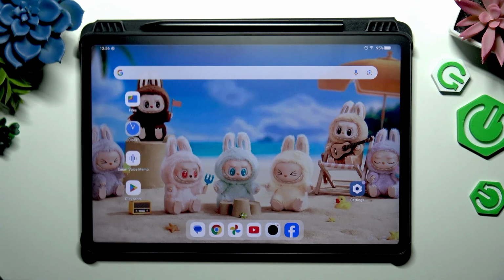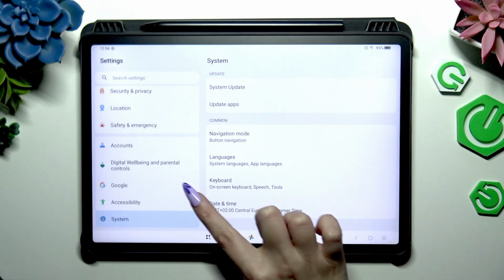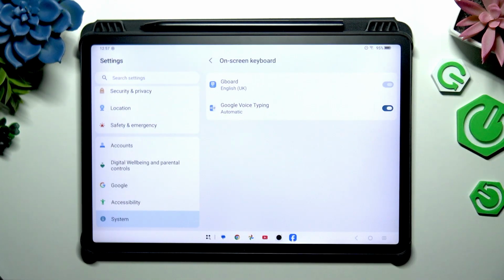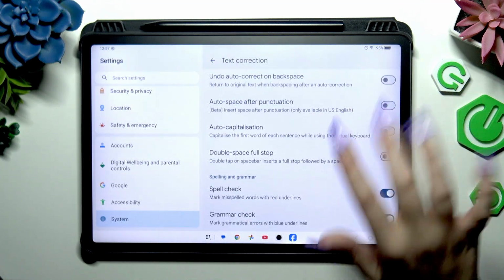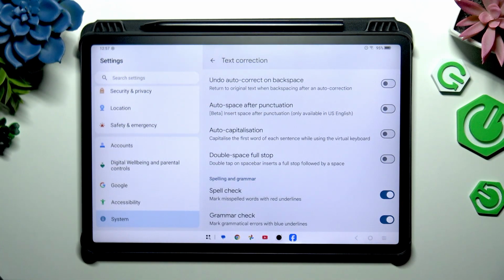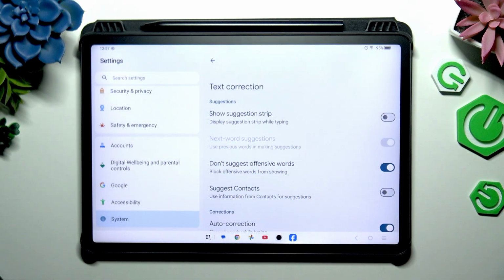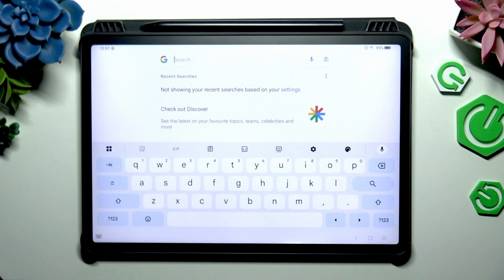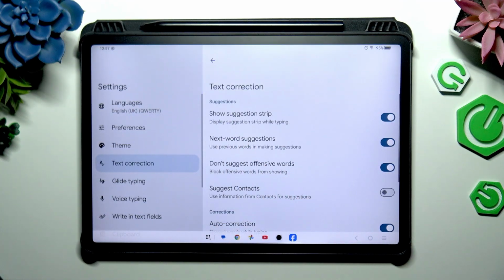TCL NXTpaper 11 Plus – Enter Text Correction Options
If you want to adjust or manage text correction settings on your TCL NXTpaper 11 Plus, this video will show you exactly where to find all the text correction options. Learn how to access keyboard settings, navigate to the text correction menu, and quickly enable or disable features like auto-correct, spell check, and suggestions. We’ll guide you step by step through the device settings so you can customize your typing experience on the TCL NXTpaper 11 Plus. Whether you want to improve your typing accuracy or turn off certain corrections, you’ll find all the answers here.

How to enter text correction options on TCL NXTpaper 11 Plus?
How to enable or disable auto-correct on TCL NXTpaper 11 Plus?
Where are keyboard text correction settings on TCL NXTpaper 11 Plus?

0:00 Introduction
0:08 Open Device Settings
0:20 Go to System and Keyboard
0:26 Access On-Screen Keyboard
0:31 Select D-Bird and Text Correction
0:38 Manage Text Correction Options
0:50 Enable Quick Access to Text Correction
1:01 Access Text Correction from Keyboard